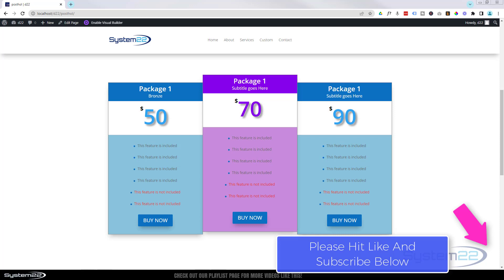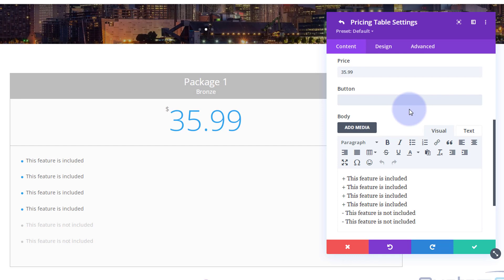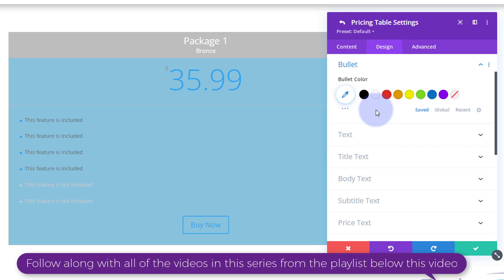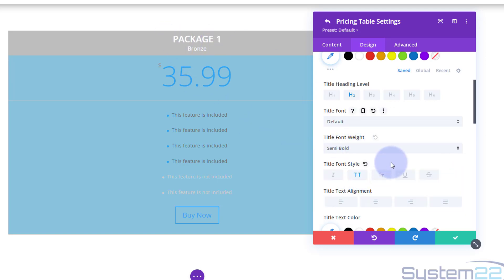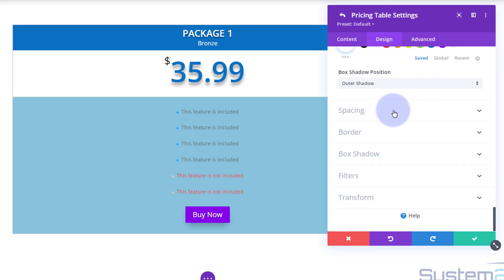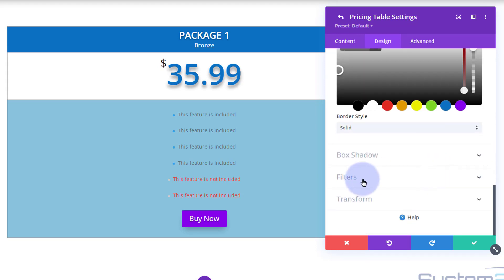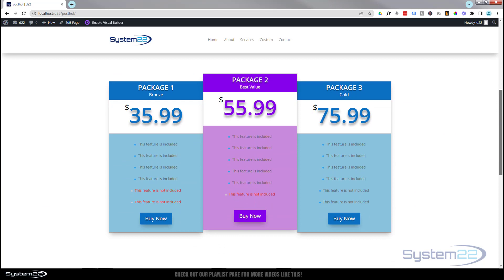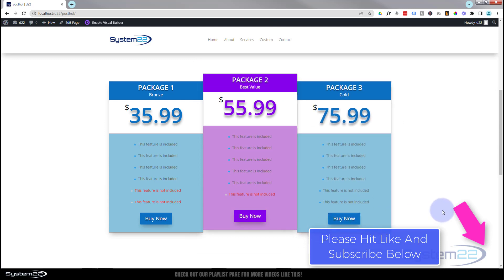Divi Theme Tutorial Pricing Tables With Hover Animation 👍👍👈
How to create animated pricing tables with the Divi Theme. Today we will be demonstrating how to use the Divi Pricing Table Module to create some pricing tables that have a call to action button, when you hover over any pricing table it will grow in size by 20%, then shrink back down with the mouse is taken off again.
This is a great feature to have on your website, and very easy to do. there is no coding or extra plugins involved in this today, we are just using the features and modules of the Divi Theme itself.
So, follow along with the video and see how to create animated pricing tables with the Divi Theme.

v=ZAO2MH0dQtk&list=PLqabIl8dx2wo8rcs-fkk5tnBDyHthjiLw

v=rNhjGUsnC3E&list=PLqabIl8dx2wq6ySkW_gPjiPrufojD4la9